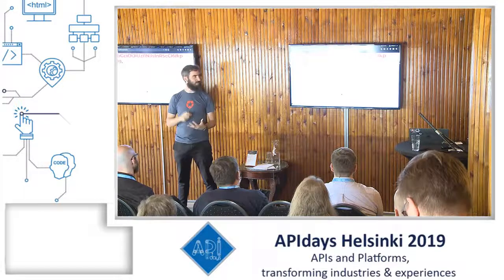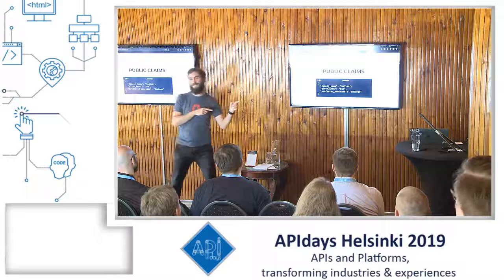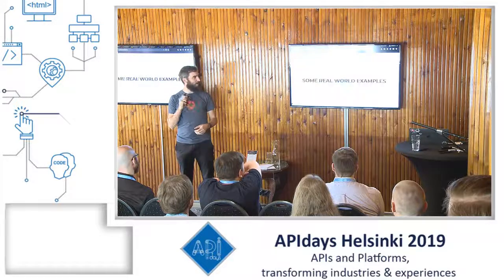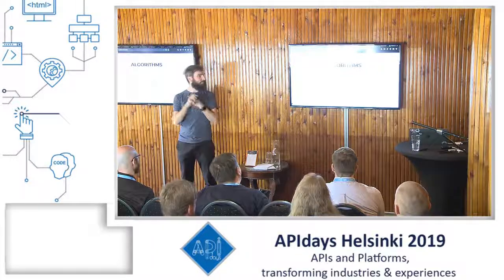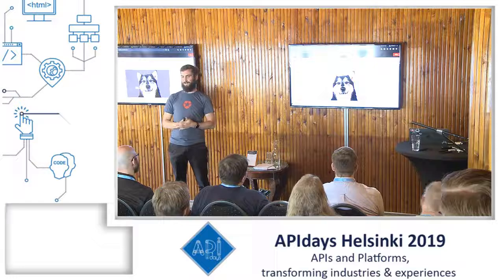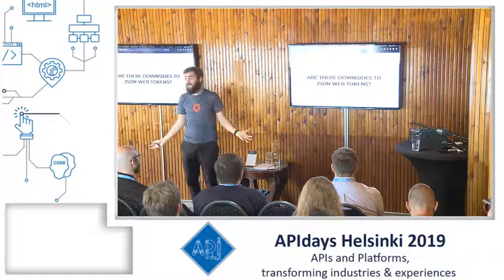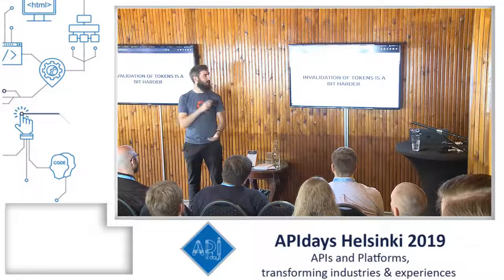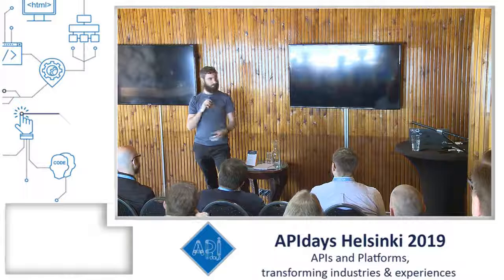How JSON Web Tokens Work and Can be Used to Secure Your Single Page Apps, Sam Bellen, Auth0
APIdays Helsinki 2019: APIs and Platforms - Transforming Industries and Experiences

How JSON Web Tokens Work and Can be Used to Secure Your Single Page Apps
Sam Bellen, Auth0